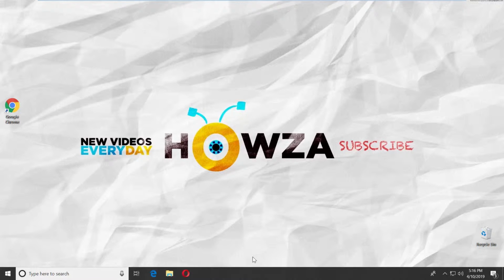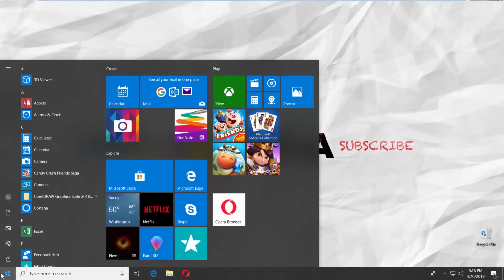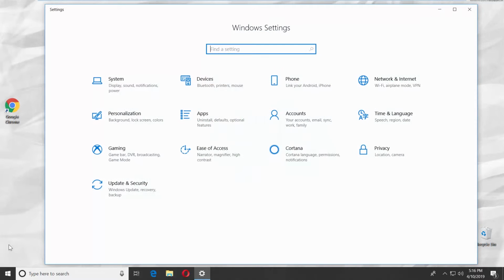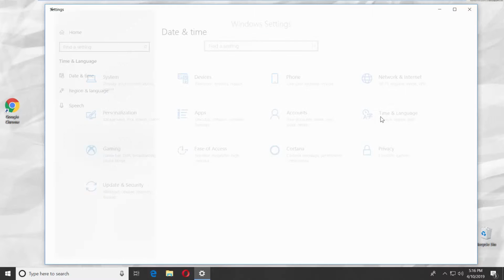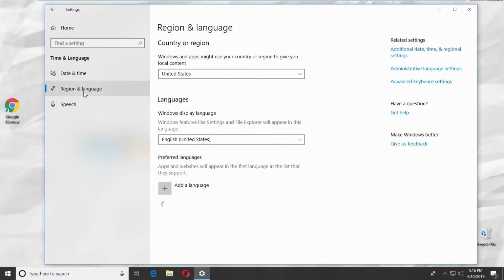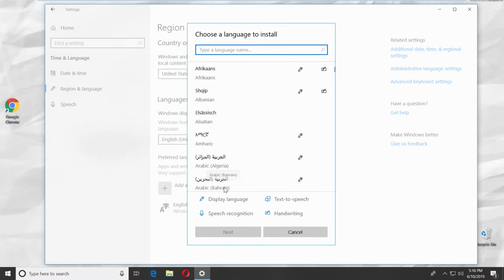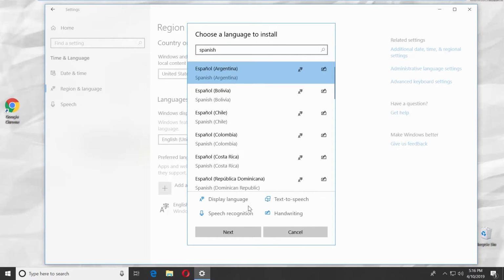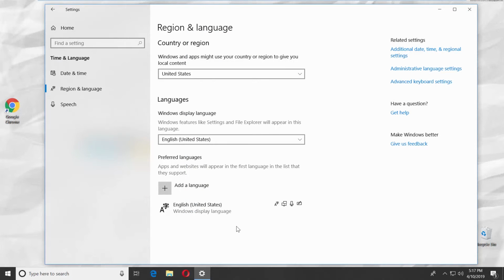How to Change or Add a Typing Language in Windows 10 2019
In today's tutorial, you will learn how to change or add a typing language in Windows 10.
Go to the left bottom corner of your desktop and click on windows icon. The start menu will pop up. You can see a small gear, above the same windows icon, click on it. It opens a Windows Settings tab. Go to ‘Time & Language’.
Select ‘Region & language’ from the left side list.  Click on ‘Add a language’. Type the language you need and click on ‘Next’. Uncheck ‘Set as my Windows display Language’ and click on ‘Install’. Wait until is done. That’s it.